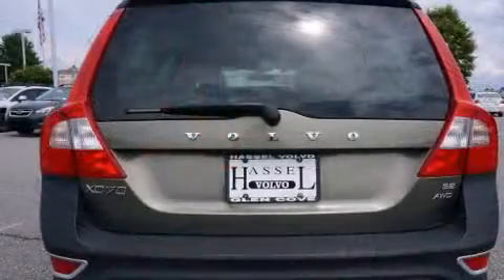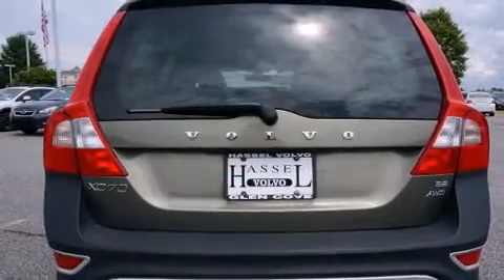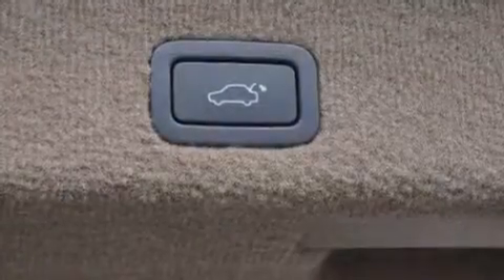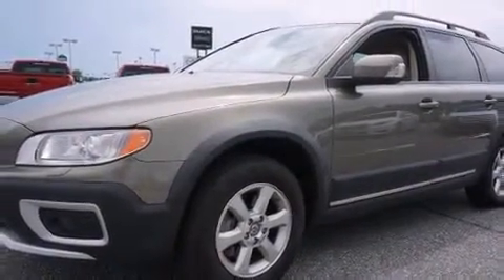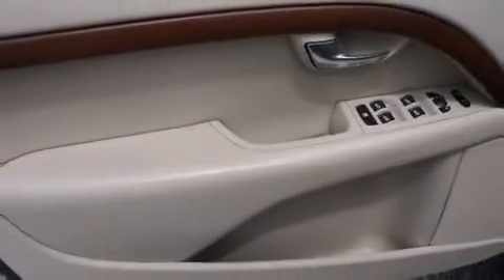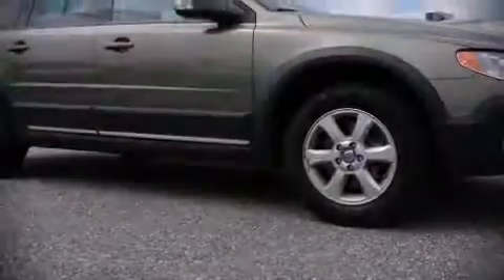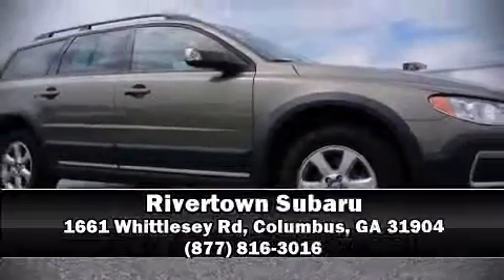2009 Volvo XC70 3.2 in Columbus, GA 31904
Rivertown Subaru
1661 Whittlesey Rd

Climb inside the 2009 Volvo XC70. This 4 door, 5 passenger wagon still has less than 45,000 miles! Smooth gearshifts are achieved thanks to the refined 6 cylinder engine, and for added security, dynamic Stability Control supplements the drivetrain. Volvo infused the interior with top shelf amenities, such as: delay-off headlights, a rear window wiper, front dual-zone air conditioning, tilt and telescoping steering wheel, remote keyless entry, cruise control, and seat memory. Storage solutions are integrated throughout the interior, demonstrating thoughtful attention to detail. In the event of a rollover collision, side curtain airbags provide additional protection for outboard seated passengers. It also arrives with a Carfax history report, providing you peace of mind with detailed information. We pride ourselves on providing excellent customer service. Stop by our dealership or give us a call for more information.